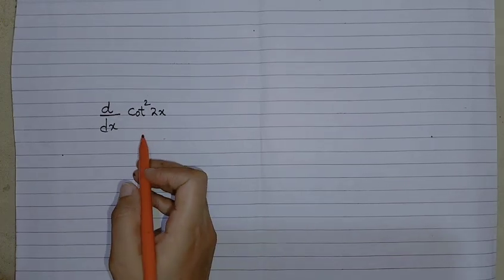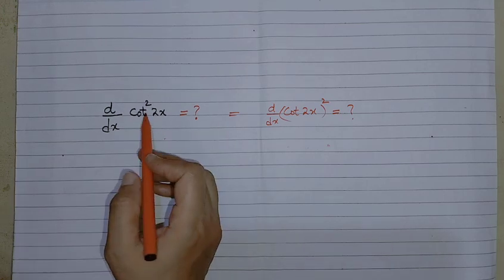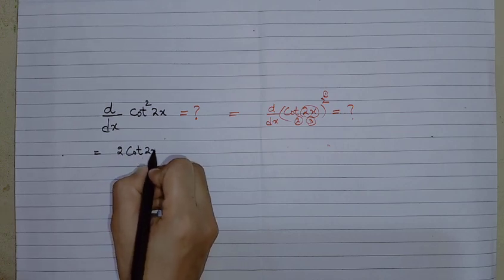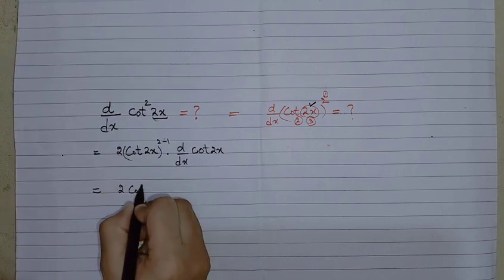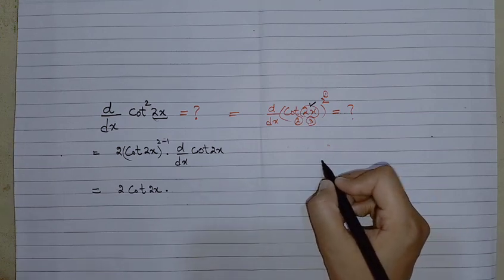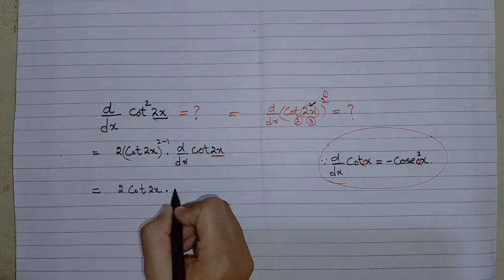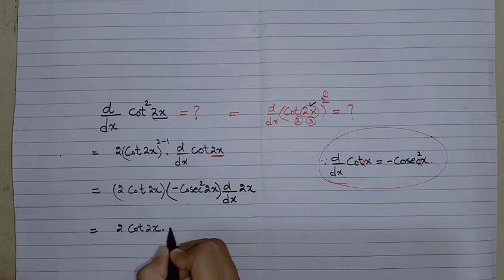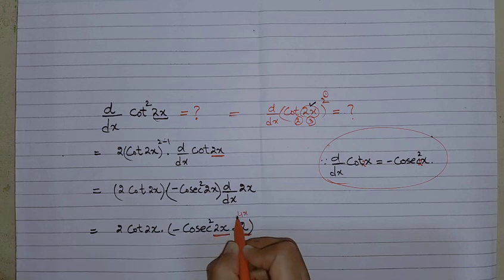How to differentiate \cot^2(2x) | Step-by-Step Chain Rule 🔥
Stop making this common Calculus mistake! 🛑

​Many students think the derivative of \cot^2(2x) is a simple formula, but they often forget the Triple Chain Rule. In this video, we break down the layers of this function to find the correct answer.

​We will cover:

​Why the answer is NOT -\csc^2(x) or -\sec^2 x.

​How to apply the Power Rule, the Trig Rule, and the Angle Rule together.

​The most common traps students fall into during exams.

​This is a high-yield topic for Class 12 Boards, JEE, AP Calculus, and Engineering Maths.

​✅ Key Steps:

​Layer 1: The Square Power.

​Layer 2: The Cotangent function.

​Layer 3: The 2x Angle.

​If you want to master the Chain Rule, this video is for you! 🎯